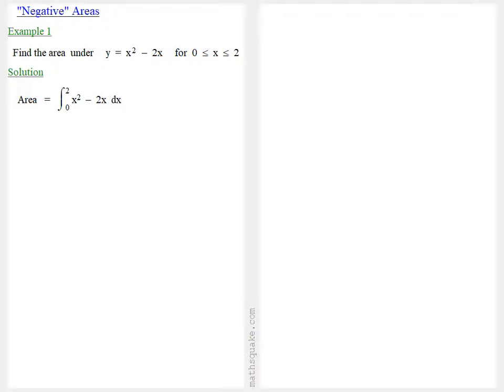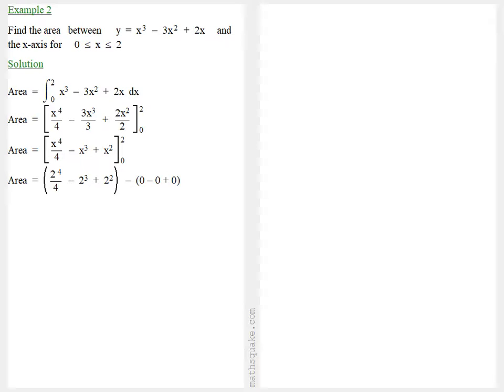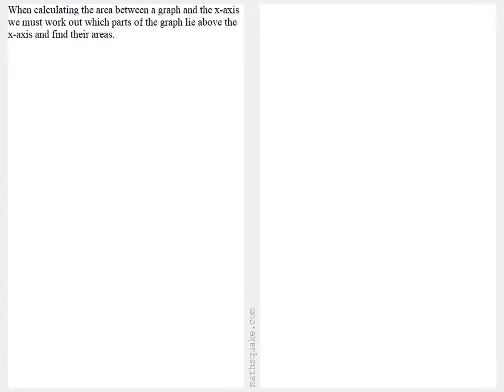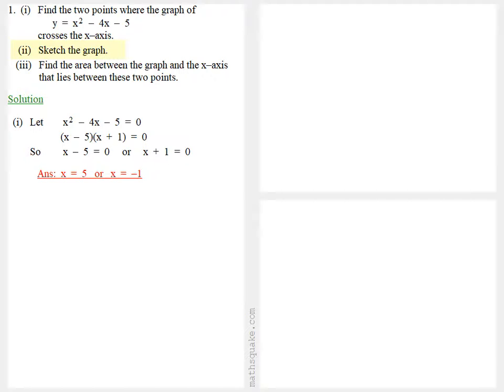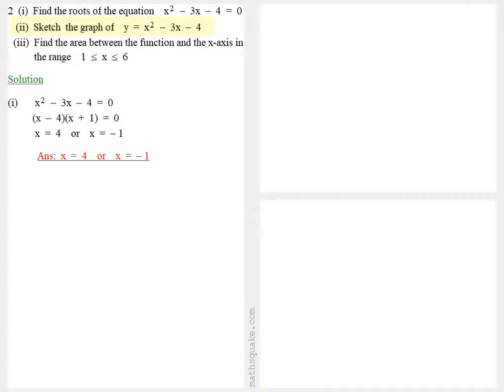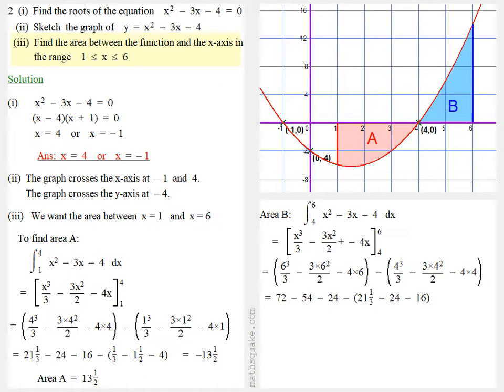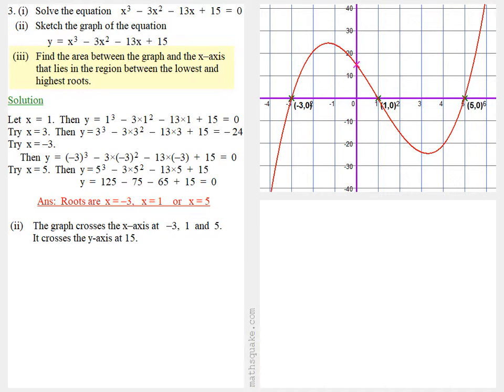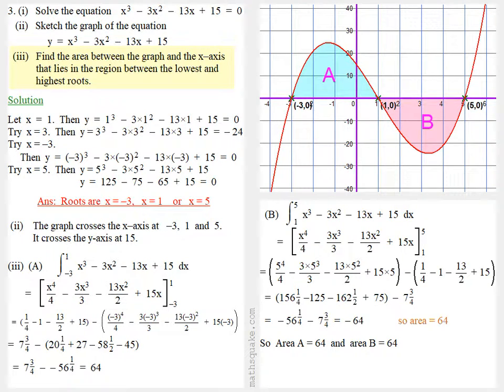AM Integration 3 neg areas